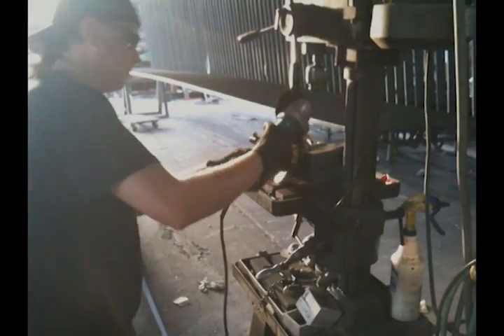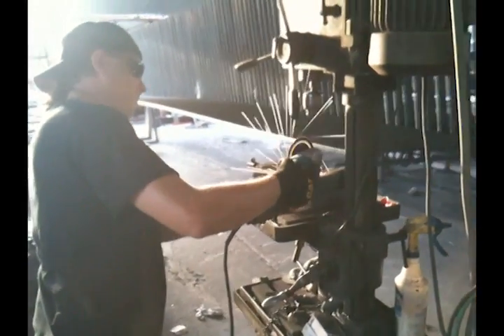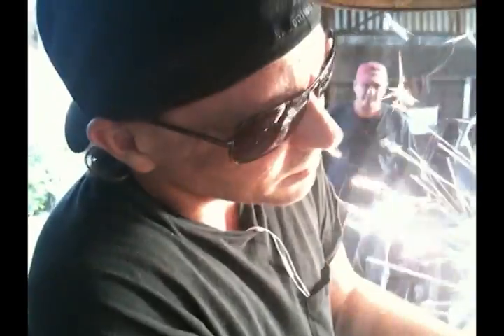How To Cut Titanium With Ceramic Cut-Off Wheel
- Allied Titanium is making titanium the affordable 21st century metal. It's a common misperception that titanium is rare and too expensive for widespread use. Actually, titanium is the fourth most abundant metallic element in the Earth's crust and Allied Titanium is providing titanium products at prices comparable to those made from marine grade stainless steel.